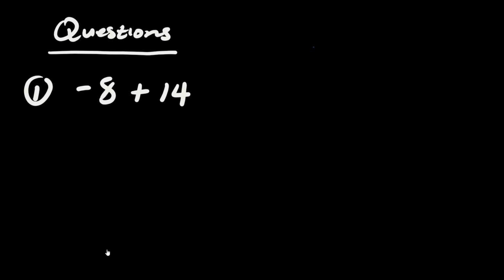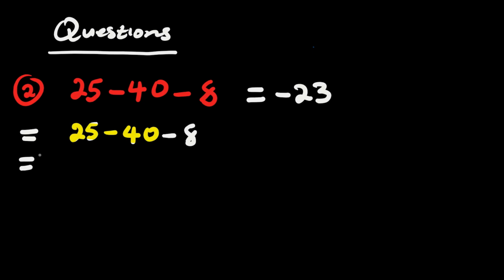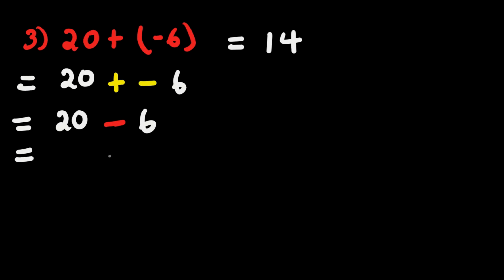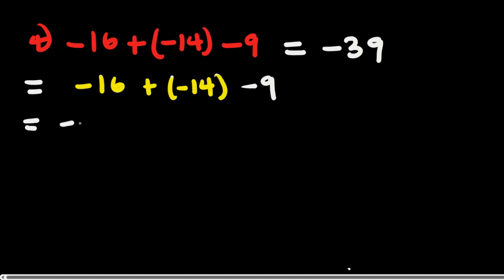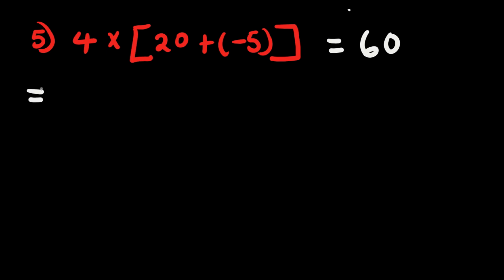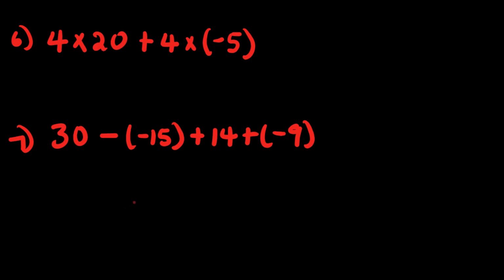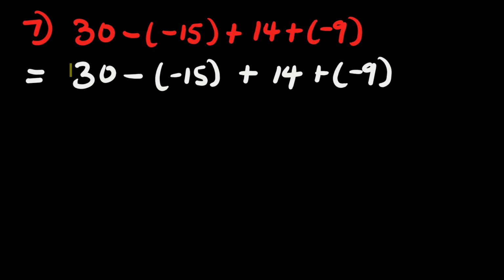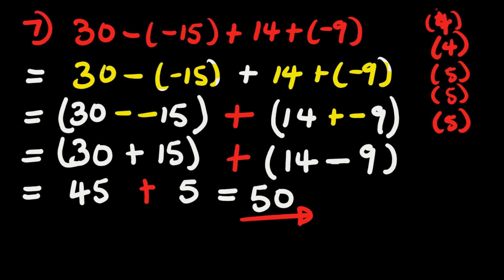How To Get Full Marks on Integer Questions (grade 8 & grade 9)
This lesson shows how to get full marks on integer questions for Grade 8 and Grade 9 learners. You’ll learn adding and subtracting integers step by step, using a number line to understand positive numbers and negative numbers. We cover adding integers with different signs, subtracting integers with different signs, adding negative numbers, and subtracting negative numbers. This pre-algebra lesson includes clear explanations, guided practice problems, and exam tips to help you master integers, adding, and subtracting with confidence.